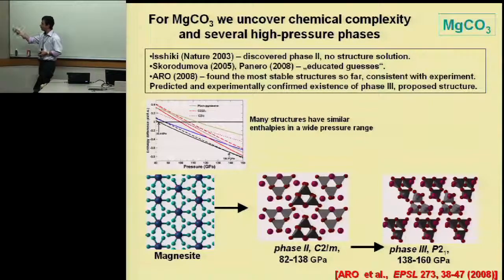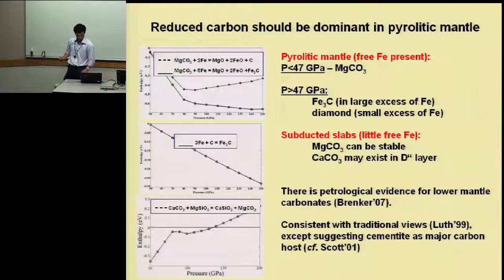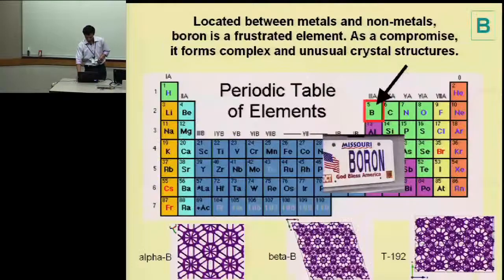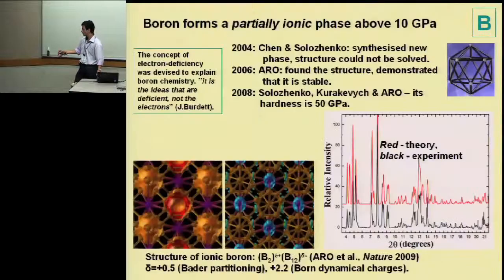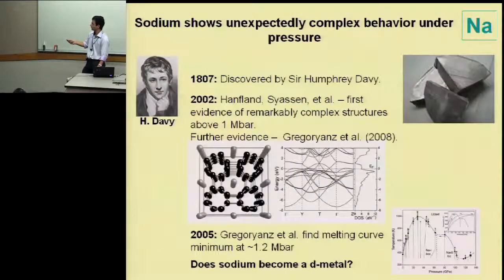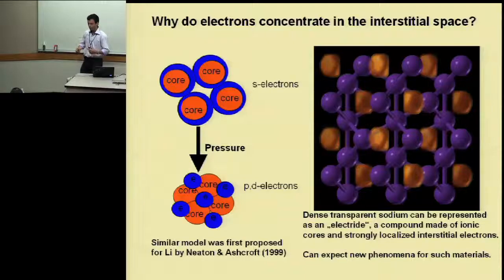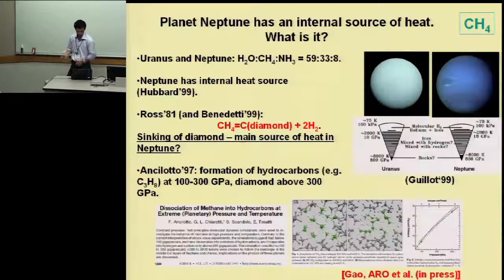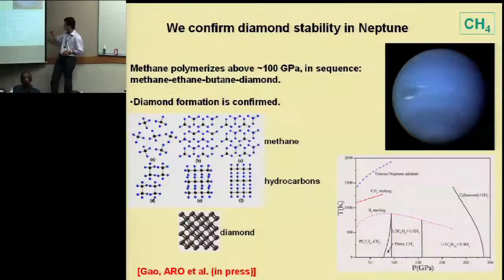A O 2